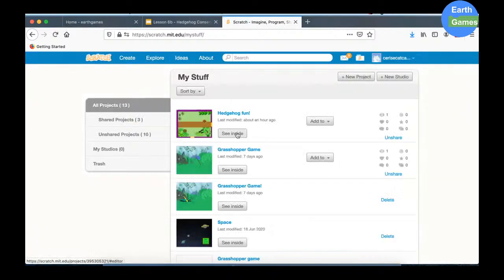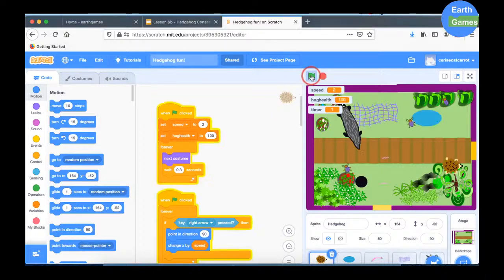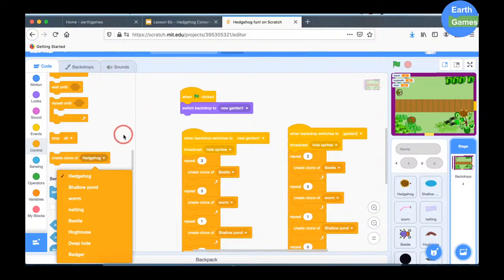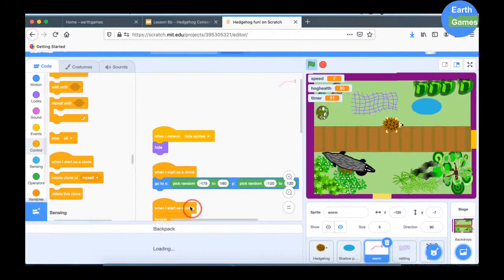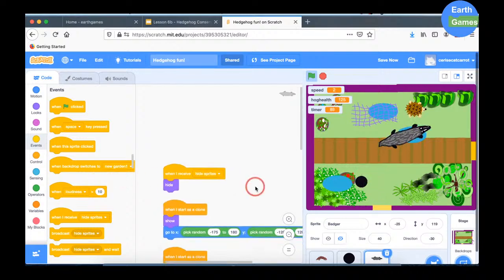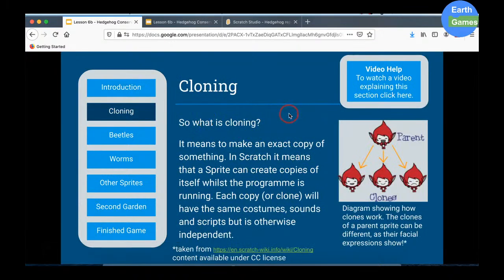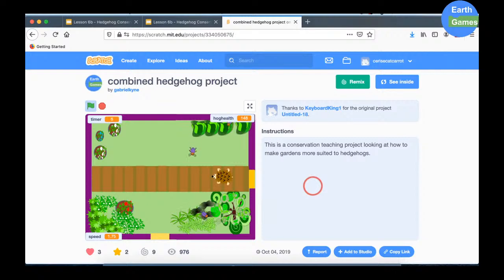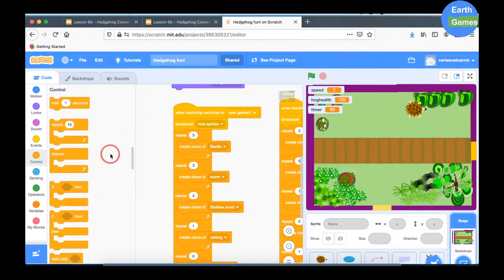Lesson 6b - Livestream Q&A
Live Question and Answer session for Lesson 6b in the Hedgehog Conservation Game. For the lesson that this refers to check out this video: